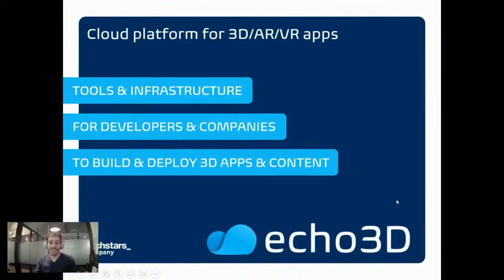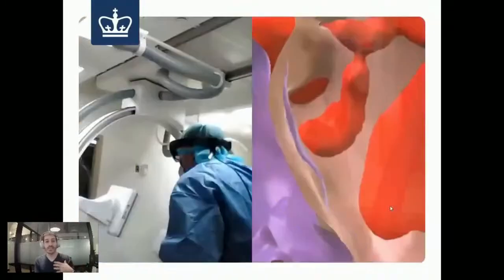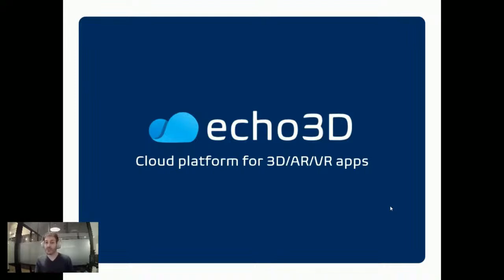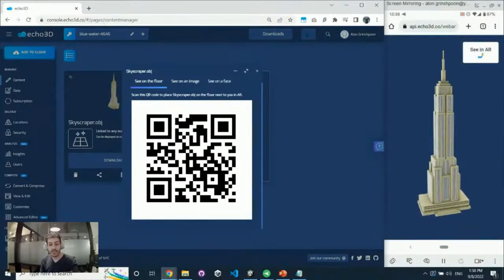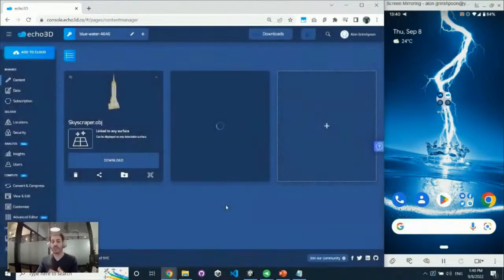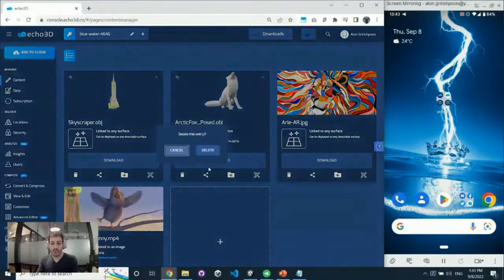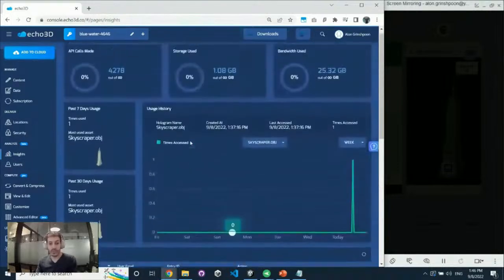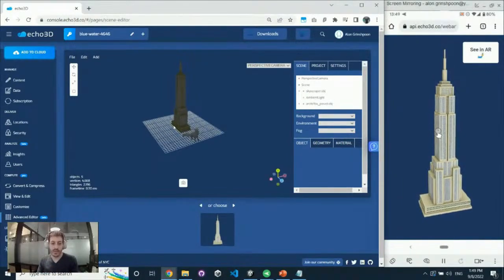Build a Cloud-Connected 3D App in 15 Minutes or Less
echo3D is a 3D-focused API and cloud infrastructure to store, update, secure, and stream 3D content for real-time applications. Let us handle your 3D asset management.

Claim your extended 1 month Business Tier trial here to follow along